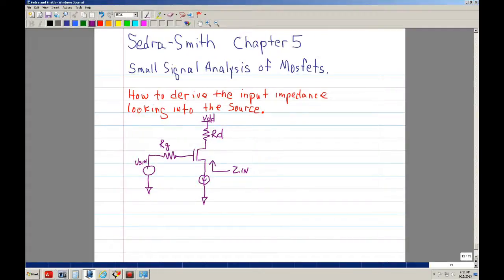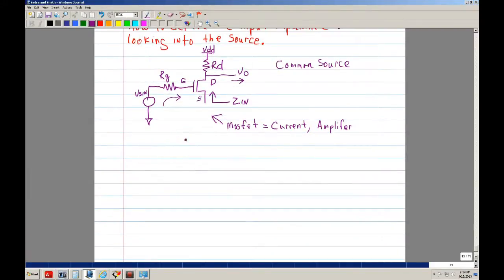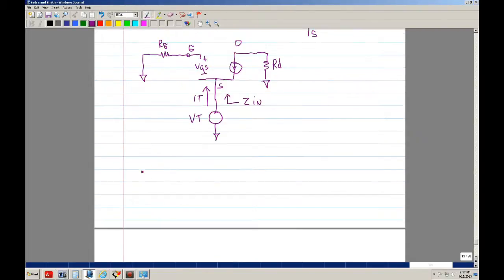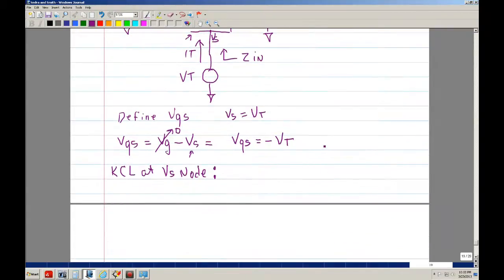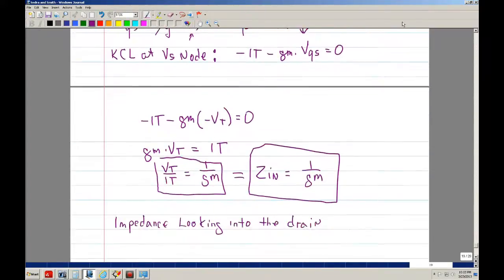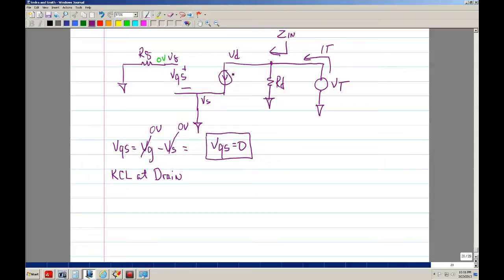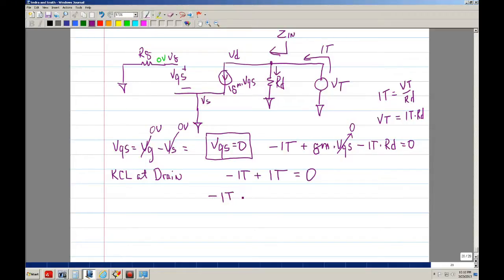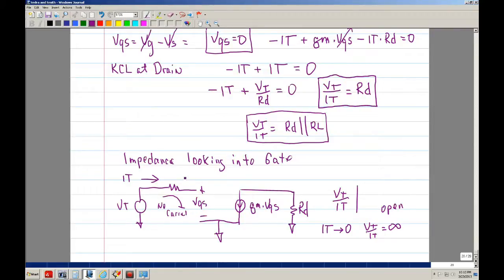Sedra Smith: MOSFET, Small Signal analysis. Impedance derivation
This video shows how to use the MOSFET's small signal model and use it to derive the impedance looking into the Drain, Gate, and the Source. I show a step by step in deriving the impedances